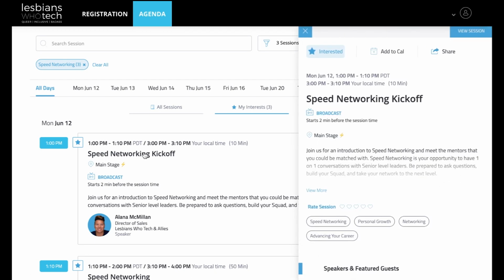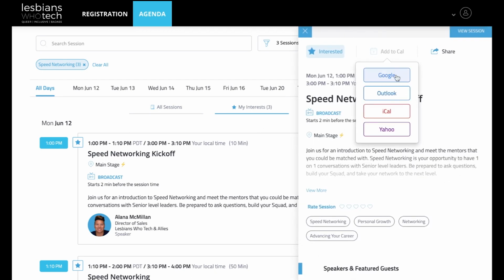Pride Summit 2023 Virtual Tutorial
Learn how to view the 2023 PrideSummit with ease!
In this video you will learn ::
1. How to get your magic link
2. How to get on Hopin
3. How to use the Agenda